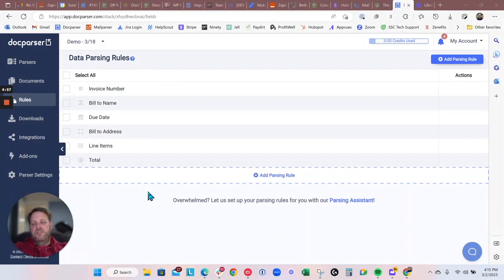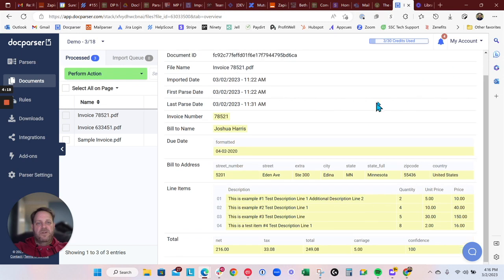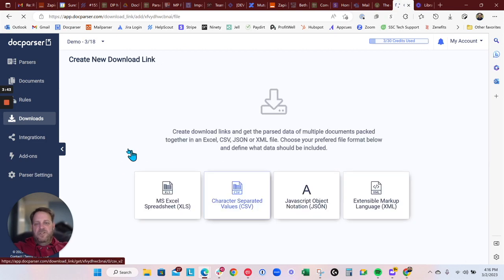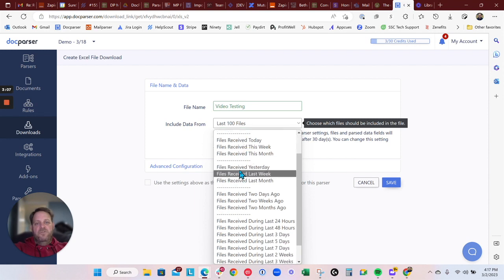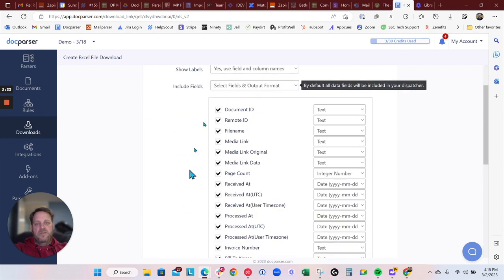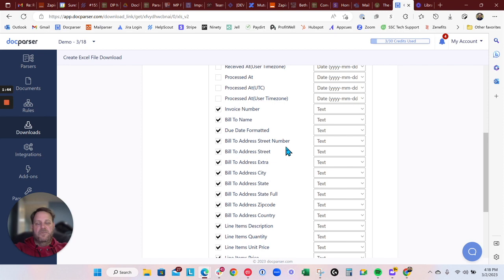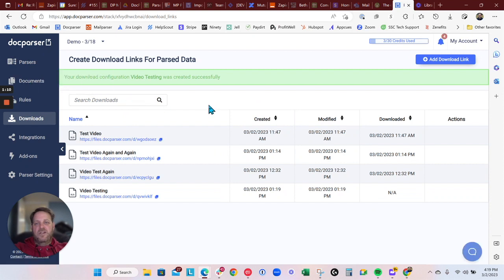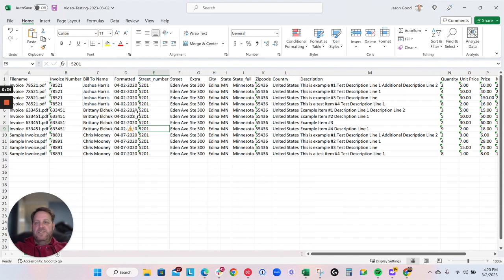How to Automate Data Extraction with Docparser: A Step-by-Step Tutorial on Your First Parser.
Are you tired of manually extracting data from your documents? In this tutorial, we'll show you how to use Docparser to automate the process and extract specific information from your first parser such as line items or totals from your documents. You'll also learn how to choose the format you want to extract your data in, whether it's Excel, CSV, JSON, or XML. We'll walk you through the process step by step, showing you how to use rules to extract the data you want in the correct format. Whether you're a small business owner, accountant, or data analyst, this tutorial will teach you how to save time and streamline your workflow. Watch now to learn how to automate your data extraction with Docparser.